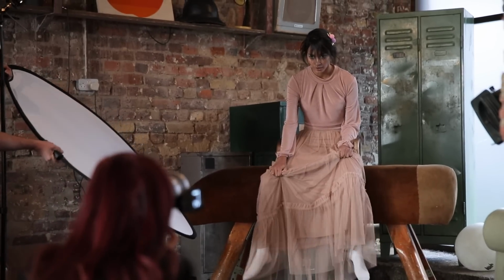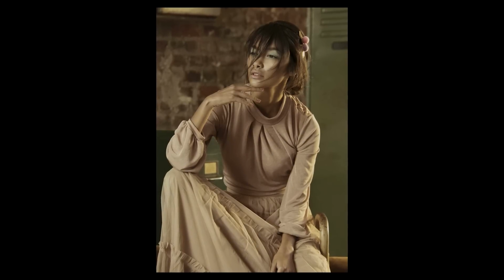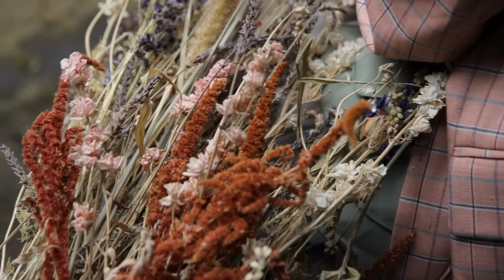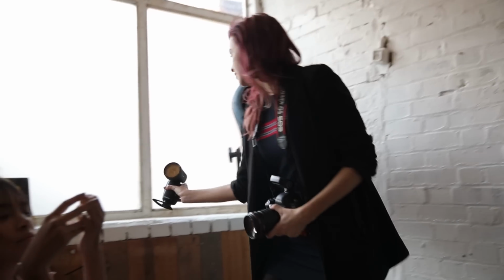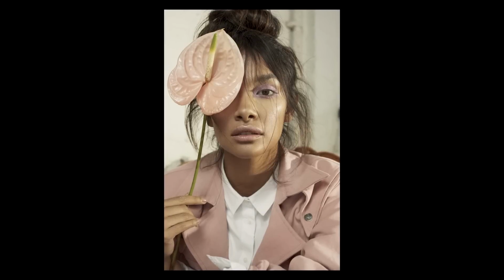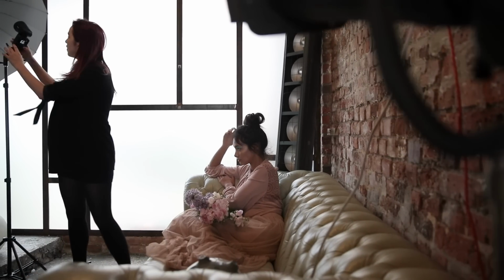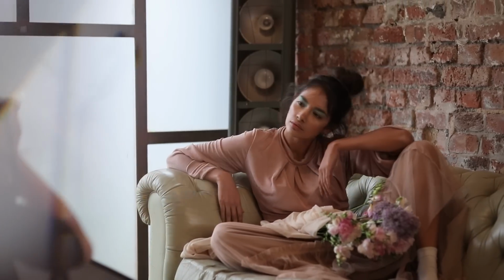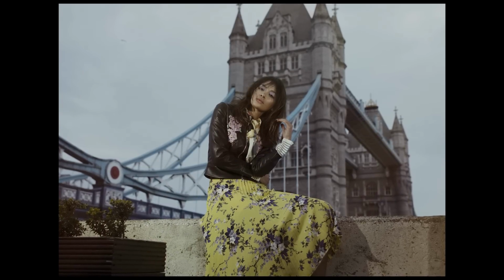Tina Eisen - Six setups for creative portraits with the Profoto A1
Beauty and portrait photographer, Tina Eisen, shows how to create six types of creative portraits by using two Profoto A1s. See all setups and lighting diagrams here: